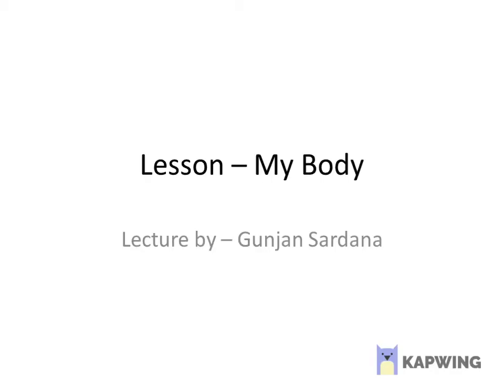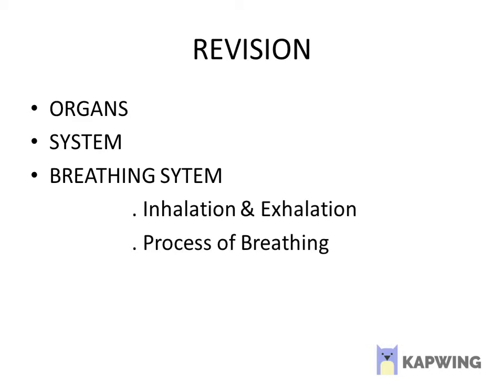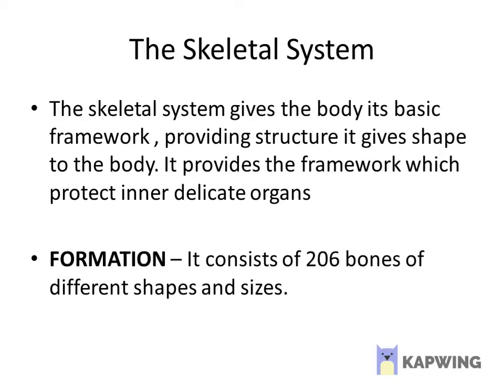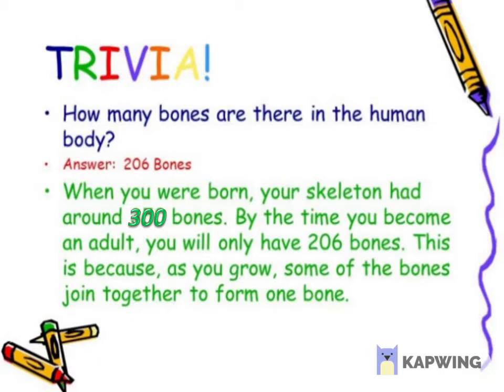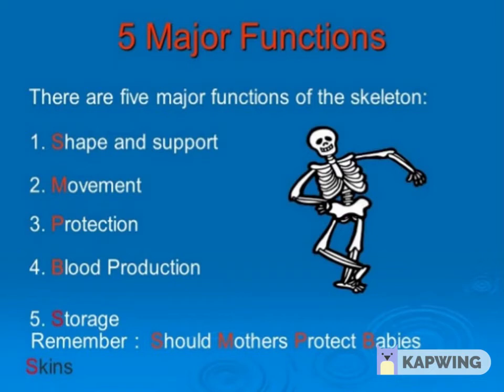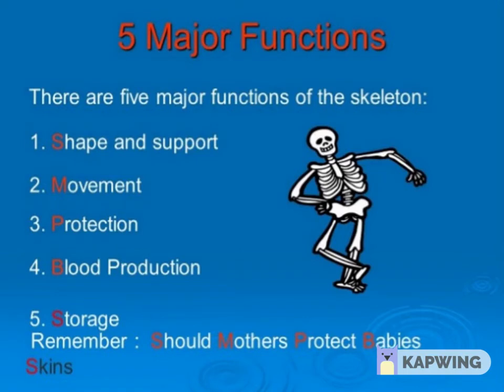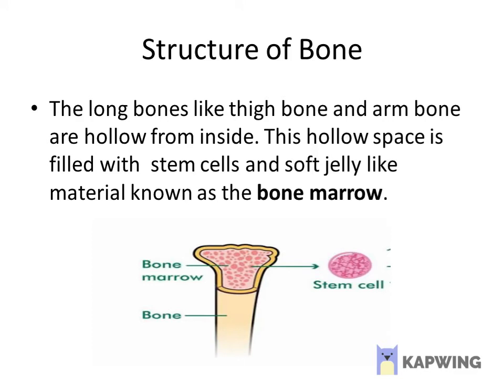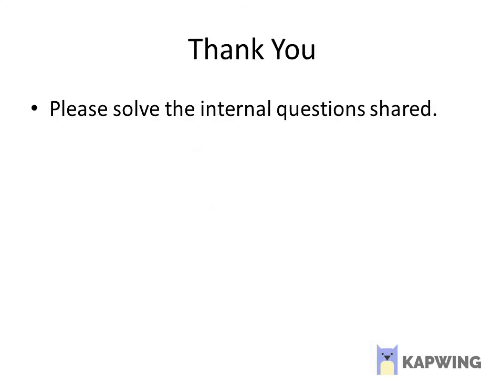Science-5th class My body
Chapter-1 (part-2) skeletal system,bones